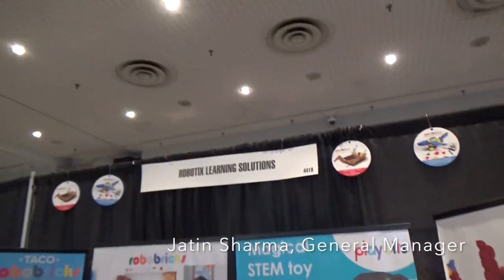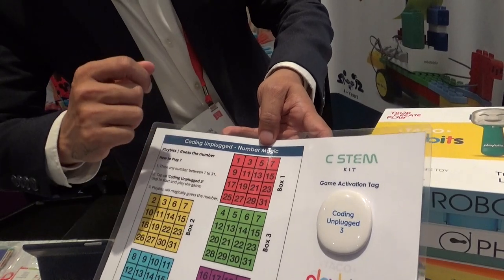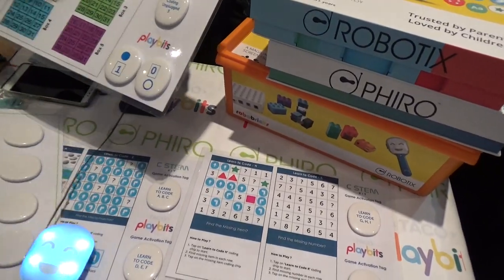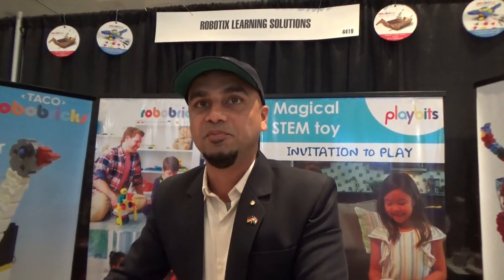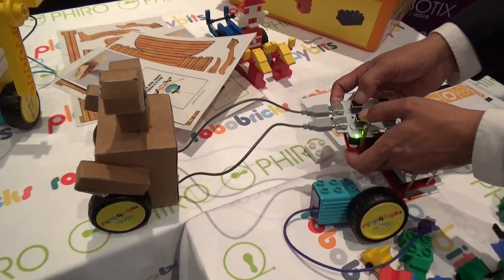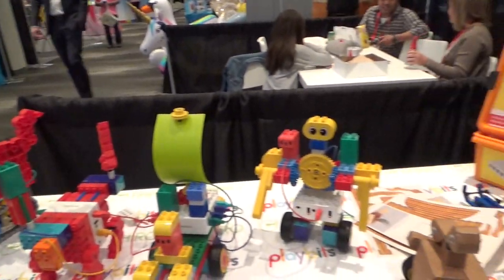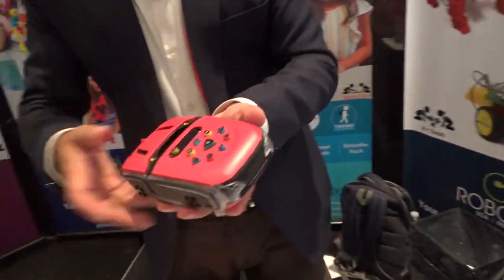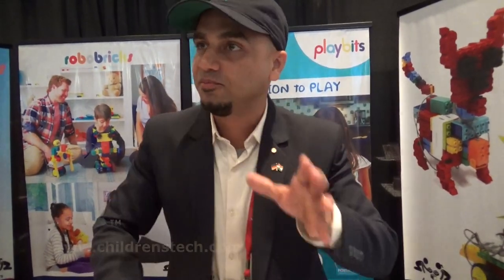Phiro Pro and Playbits by Robotix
Phiro Pro

Designed for use in schools, this robotics kit from India works with mobile devices or computers via bluetooth.  You can program your robots using mainstream...

Want more reviews of children's technology products?